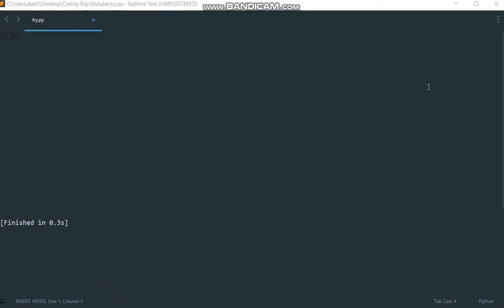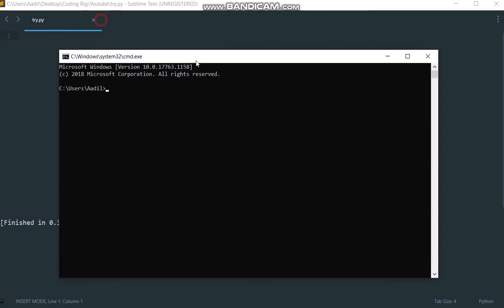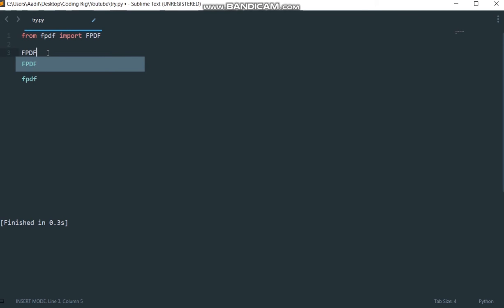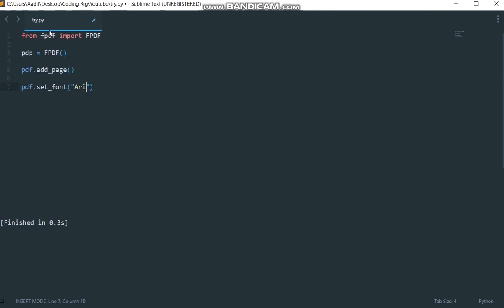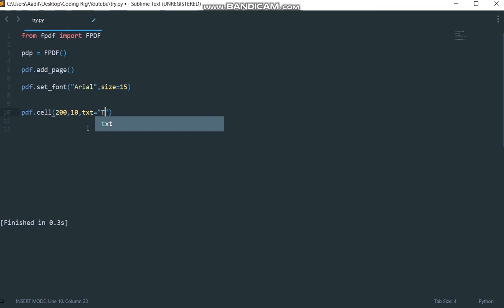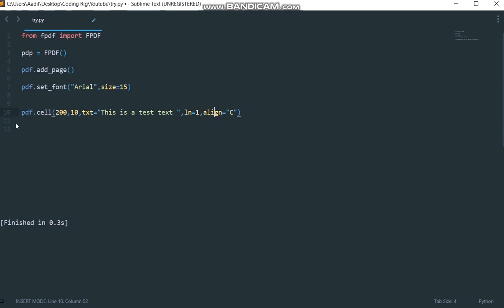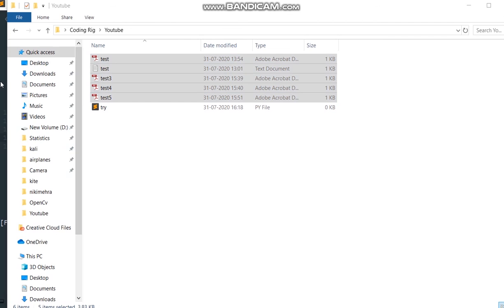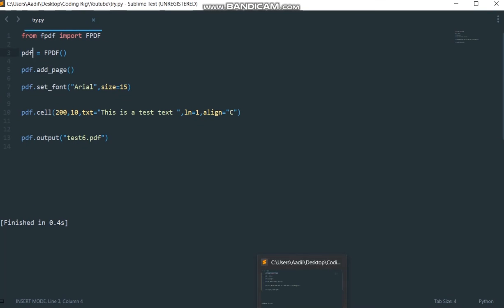1. Create PDF files using python : convert text to pdf files with fpdf library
in this video we will see how to convert strings or text  into pdf files using python with the help of fpdf library.